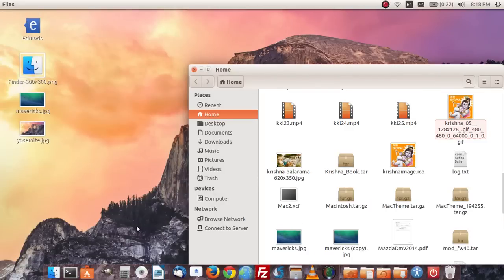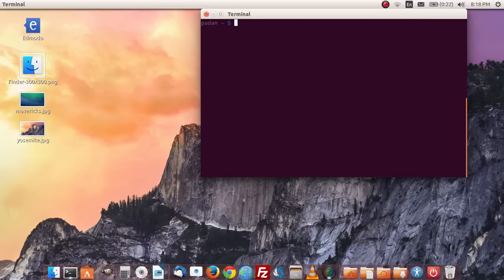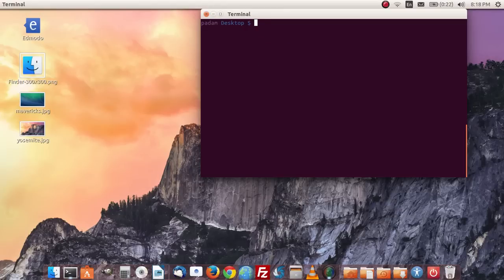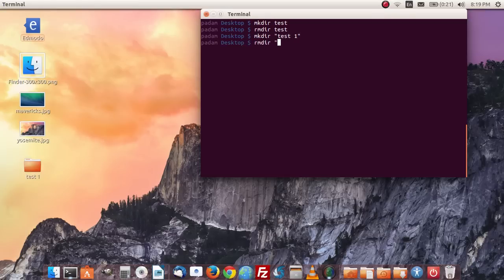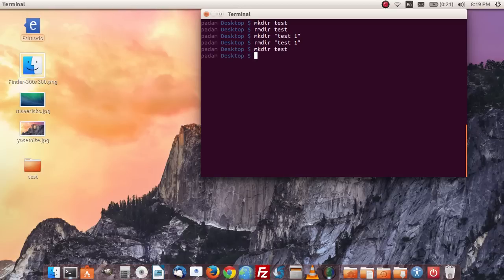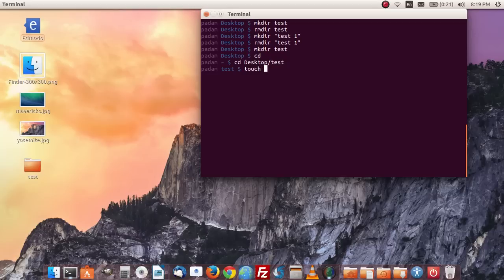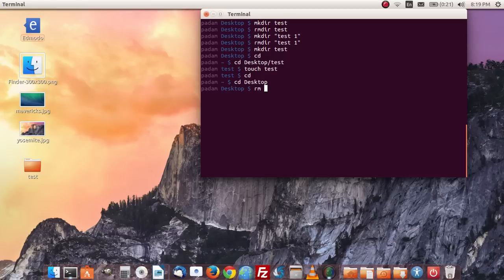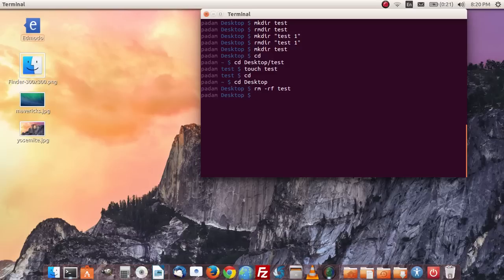How to Create or Delete a Directory in the Linux Command Line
This lesson shows you how to create or delete a directory in the Linux command line.